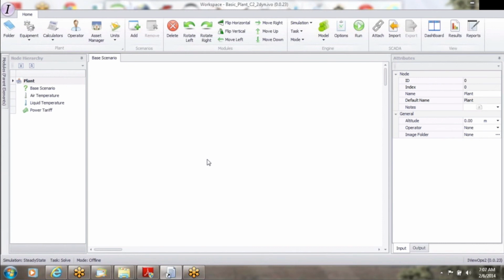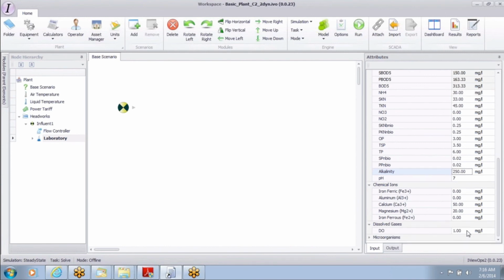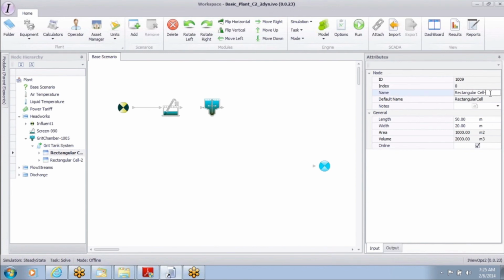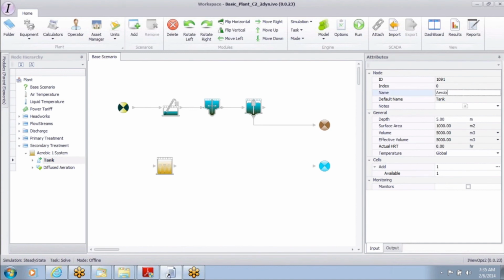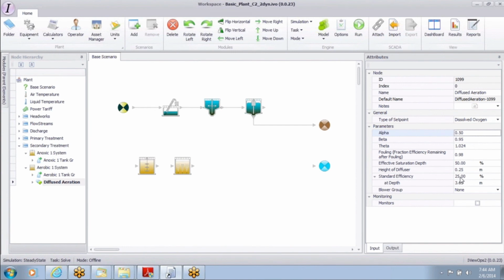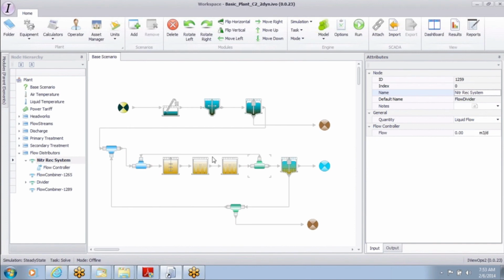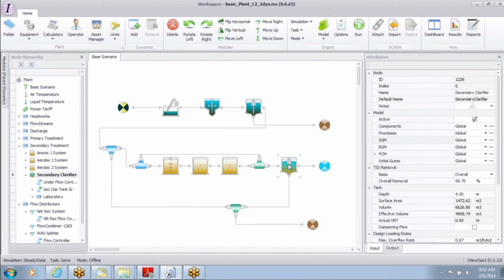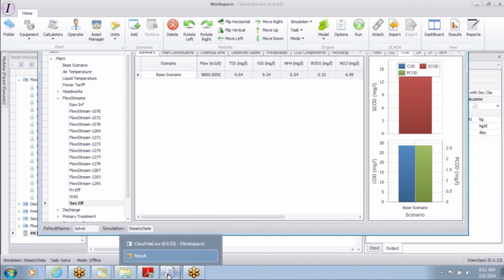IViewOps Lesson 1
Title: L1 IViewOps Act Sludge & IFAS
Date: 06/02/2014
Content: basic BNR plant design